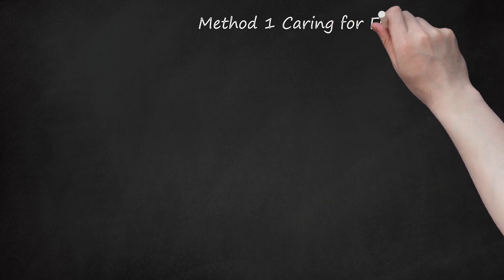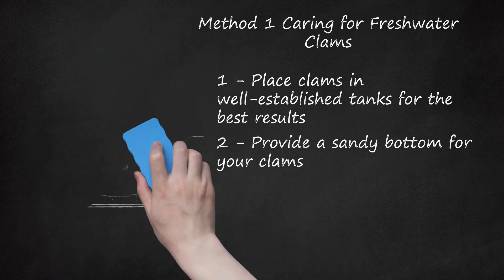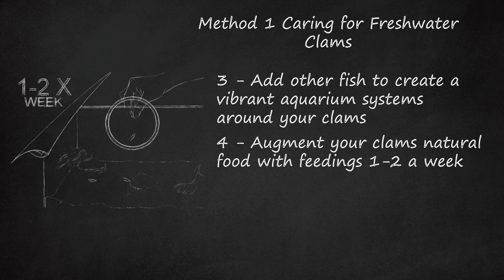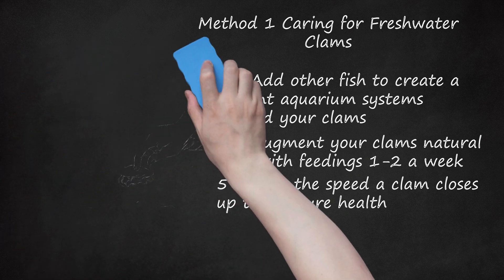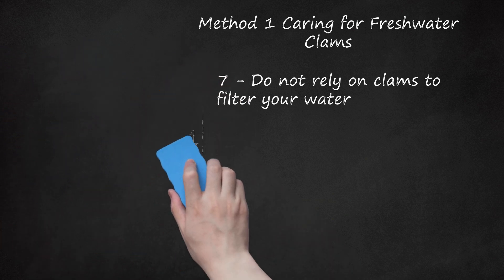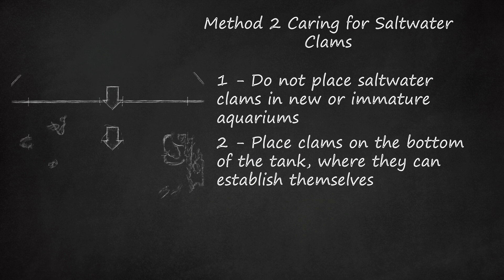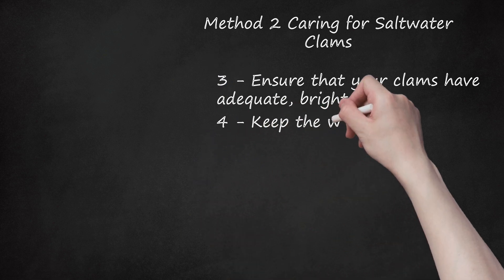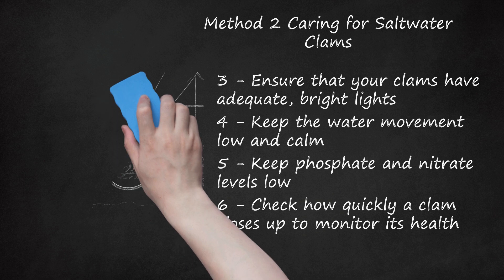Creating a Healthy Aquarium Ecosystem: Tips for Freshwater Clam Care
Caring for Freshwater Clams: Tips for Creating a Healthy Aquarium Ecosystem. This video provides information on freshwater clam care and how to keep them alive by creating a healthy aquarium ecosystem. For best results, place the clams in a well-established tank with a sandy bottom that is 4 inches deep. Add other fish, snails, and coldwater fish to create a vibrant ecosystem around the clams. Augment the clams' natural food with feedings 1-2 times a week using clam food or a homemade mixture. Regularly check the clams' health by observing how quickly they close up when touched. Dead clams should be removed promptly to avoid releasing ammonia that can damage or kill other animals in the tank. The video also provides tips on caring for saltwater clams, which should be placed on the bottom of the tank and in a mature aquarium.